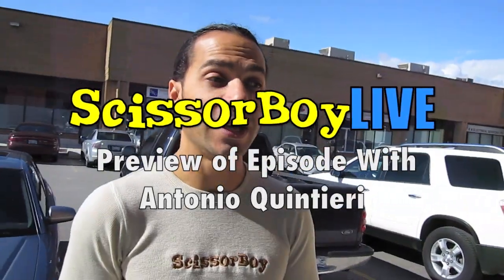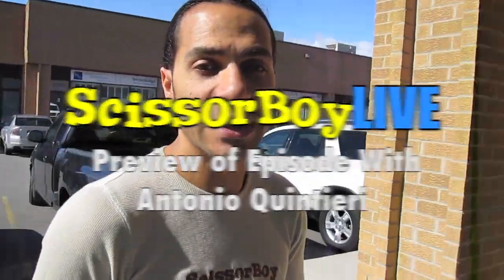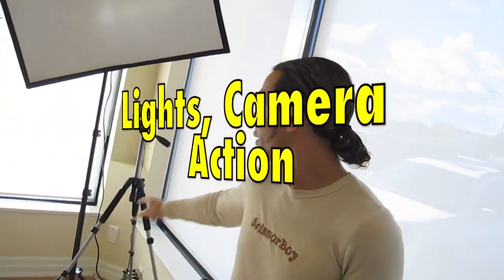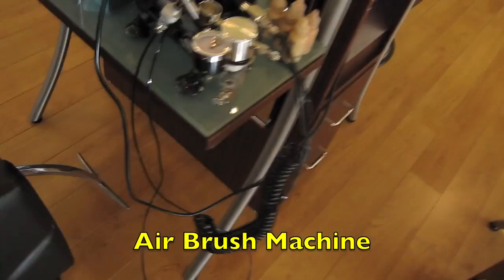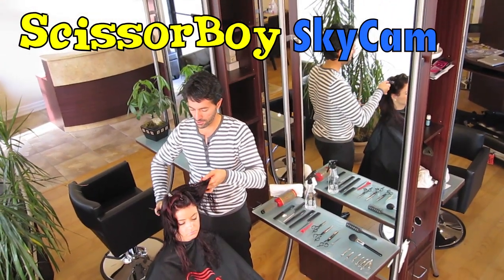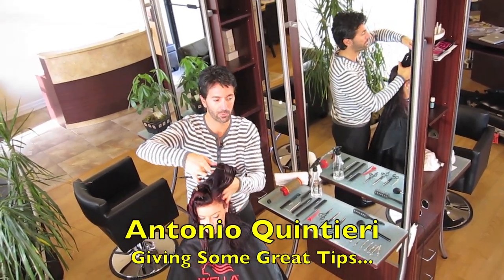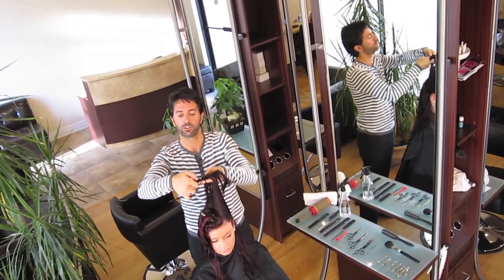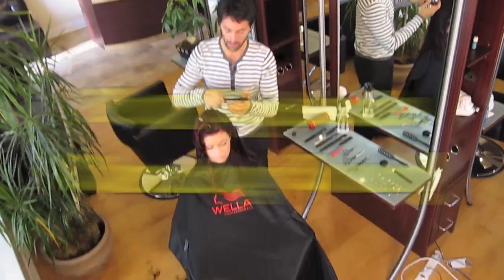Antonio Quintieri Video Preview on Scissorboy.com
This video features Antonio Quintieri from Shyne Salon in Woodbridge, Canada. Antonio is an award winning hair stylist and a Wella Professional platform artist.

for more video tutorials on hairstyling, coloring and cutting,